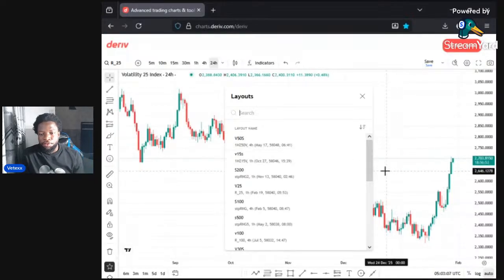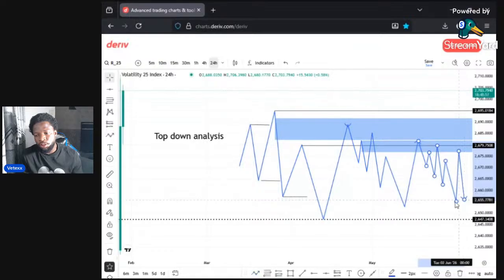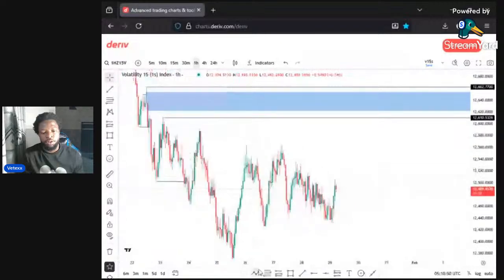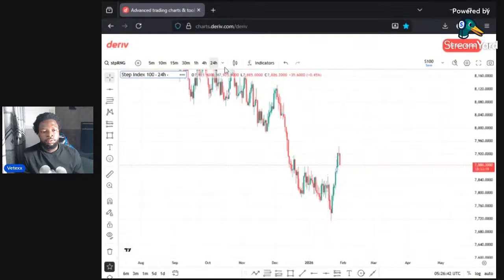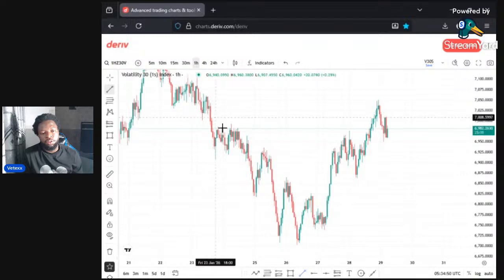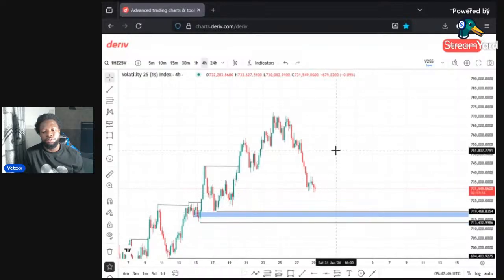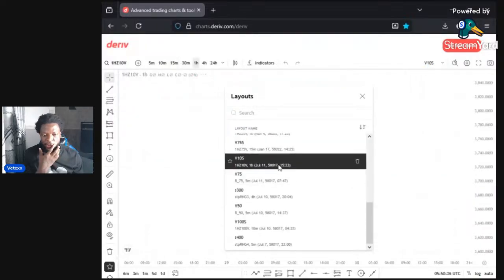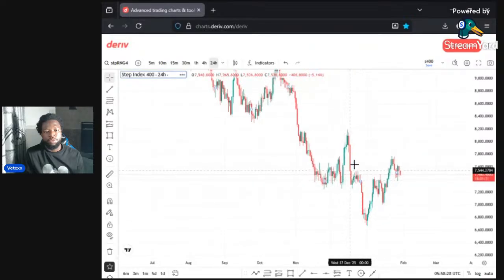LIVE Synthetic Indices Trading Session | Vetexx – 29th Jan 2026